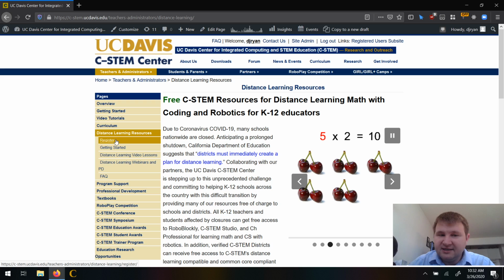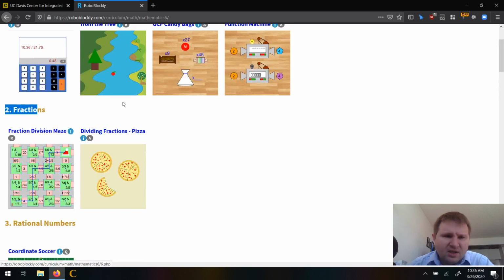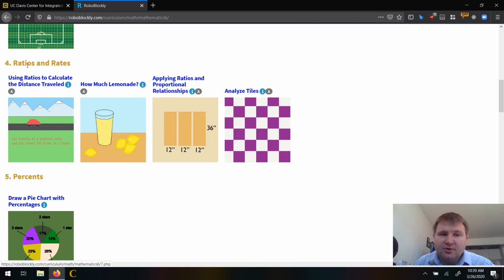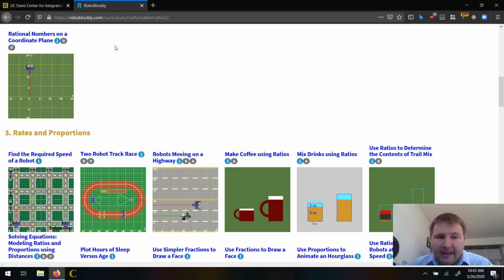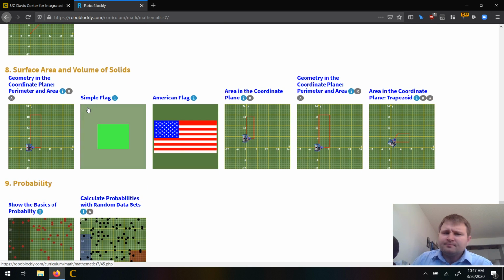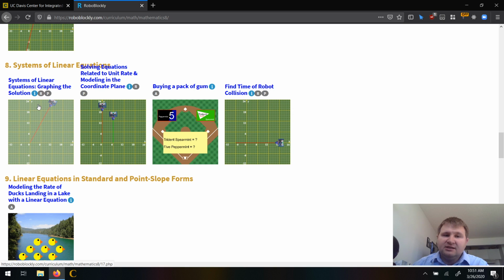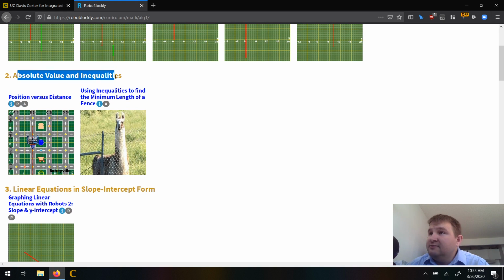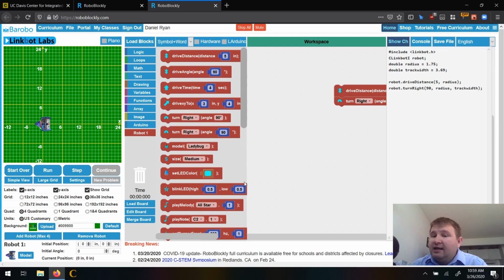Exploring Grades 6-8 Math with Coding and Robotics on RoboBlockly